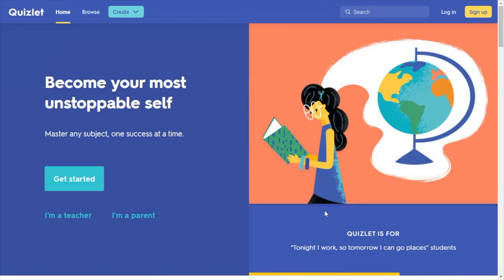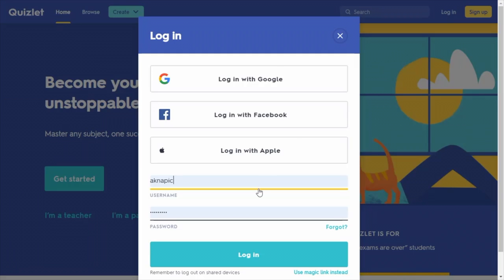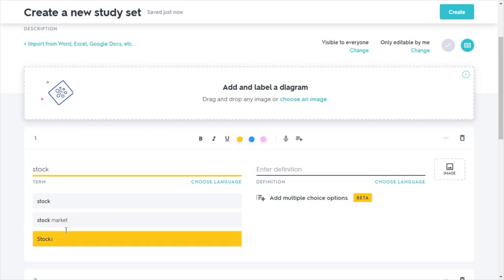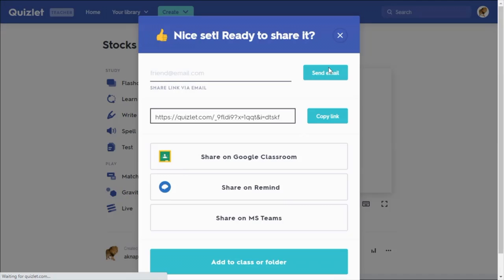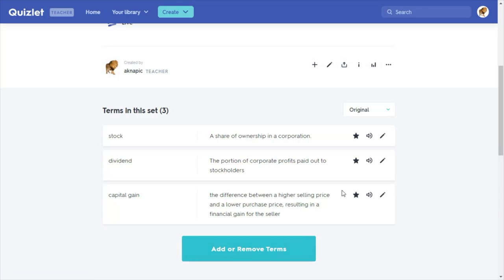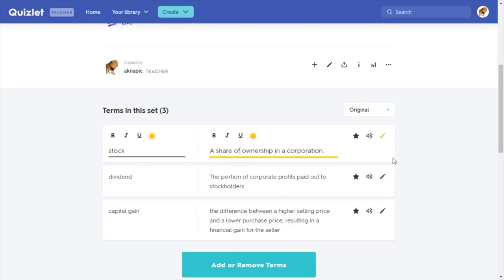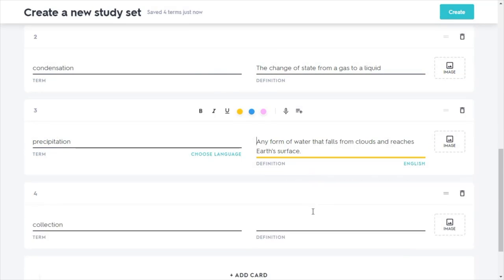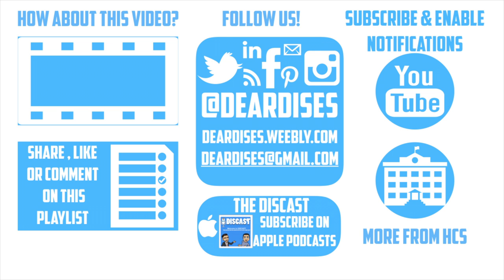Introduction to Quizlet and Creating your first set!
In this video the learner will be introduced to the online application, Quizlet, including a brief overview and how to start creating flashcard sets. (slideshow) for more.

Don't forget to check out the next Quizlet videos

(Quizlet 2: How students can study without studying, and learn while having fun.)

(Quizlet 3: Fun, Fun, and. studying? Quizlet to study for students)